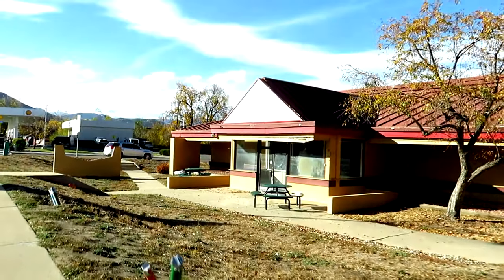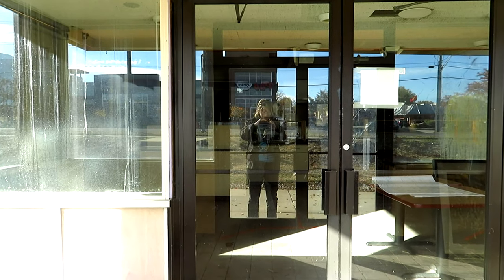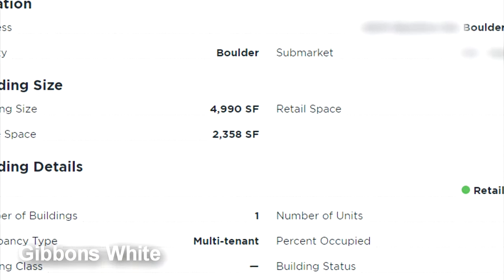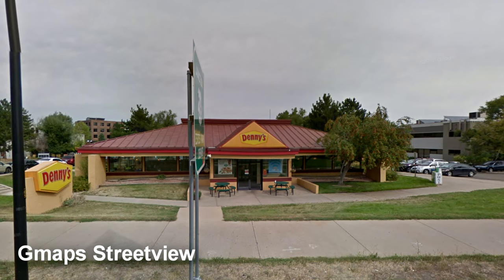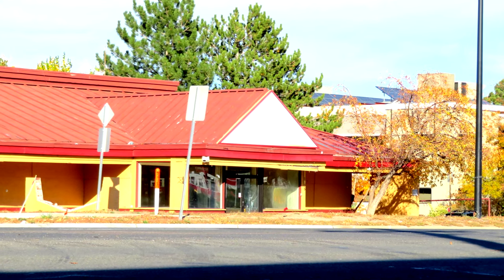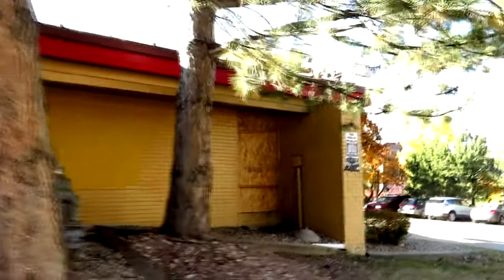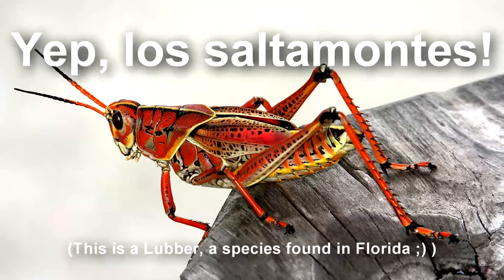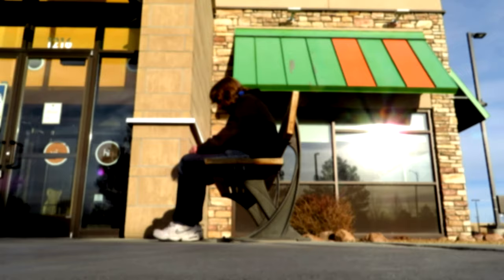Abandoned Denny’s Restaurant! *RETRO VIBES* (Boulder, CO)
Boulder's only Denny's is abandoned! Here's a look at what's left!
Thanks to Parker for requesting this video!

Denny’s was built at this location in 1976. Forty years later in 2016, it closed for good and has been sitting vacant since. There is a plan for redevelopment into a mixed use complex, but nothing has coalesced beyond site plans.

✍️ I bet there is at least one retail establishment you love! Is it the one featured in the video? Drop your favorite breakfast/diner restaurant in the comments.

.∙: Tier 3 - Steve K.
.∙: Tier 2 - Robin C.
.∙: Tier 1 - Jack L., Christopher S.
.∙: By becoming a Patron, in addition to recieving BHS, you help keep this retail journey running, so THANK YOU very, very much!
▶️ This video further explains why I do what I do: [Video link coming soon!]

👕 Support Optopolis even more by buying merch

🙏 Music/Other Credit
.∙: All The Time - Ghost Beatz

🕒 Chapters/Timestamps:
.∙: 0:00 Musical Abandoned Denny's Intro
.∙: 0:25 Initial views of abandoned Denny's
.∙: 1:11 History of Boulder's Denny's diner
.∙: 1:48 More views of the abandoned Denny's and a weird story
.∙: 3:13 Special thanks to my Patrons!

a note for optopolis - 05/21

📢 If you would like to use this or other content made by Optopolis, please either contact via email  or buy your desired photos/video directly from The Retail Photographer.

All content on Optopolis and associated accounts is owned in part or whole by Optopolis. Except where applicable, you may not download nor reupload any content to any other channel nor platform. Any content found to be infringing on Optopolis' copyright is subject to removal.